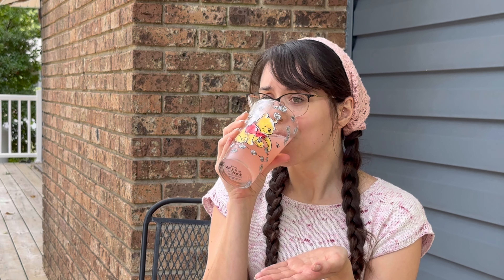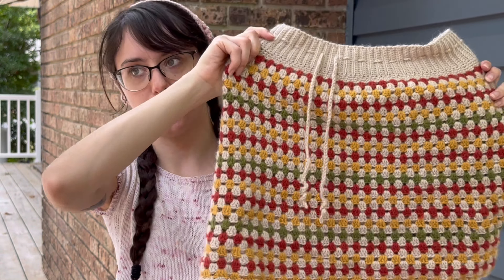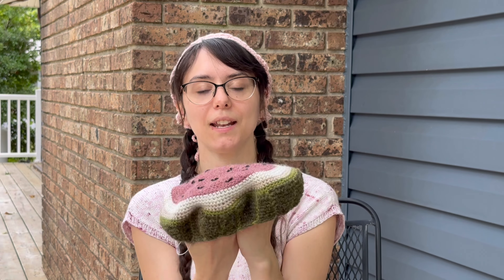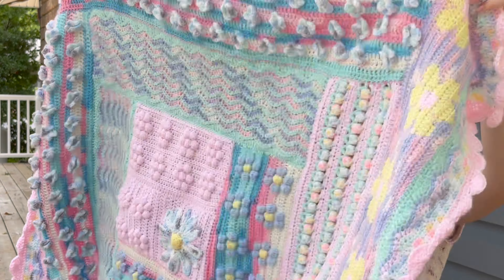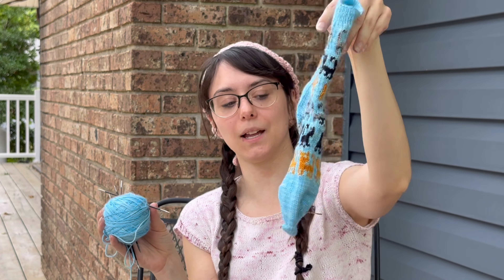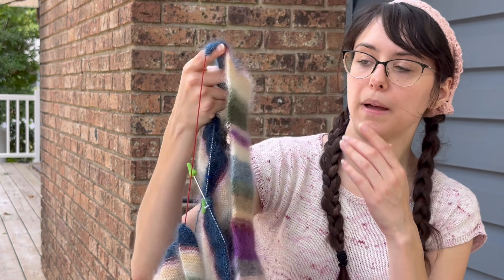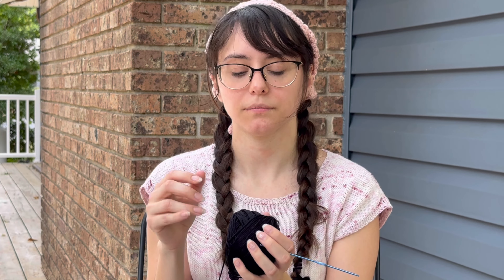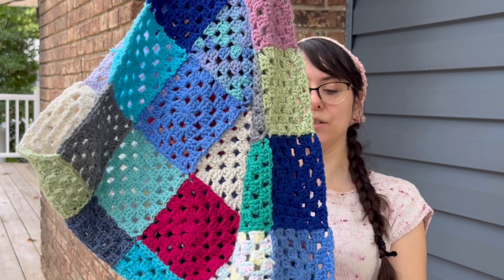Smitten Knitten Podcast Ep. 18 - In My Blanket Era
Hi everyone! Thank you so much for joining me today ❤️

Ravelry: thinds42
Threads: @smitten.knitten

What I’m Wearing:

So Summer Shirt by Jesse Maed Designs
Terrapin Fiberworks Chesapeake Fingering in Onion￼

Beginner Crochet Granny Triangle Bandana by Heather Brooke
Knit Picks Comfy in Flamingo

Finished objects:

Pasadena Skirt by Carlie Liedtke
Knit in Drops Lima

December Bow by PetiteKnit
Knitting for Olive Merino and Soft Silk Mohair in Poppy Rose

December Bow by Petite Knit
Knitting for Olive Soft Silk Mohair in Dusty Artichoke and Drops Kid-Silk in 34 Sage Green

Bumblebee Cardigan by Marina Ayueva
Hobbii Baby Cotton Organic in Light Rose

Fruit Beret by Iriecchi
Used wool scrap yarn

The Classic by Espace Tricot
Loops & Threads Flecks in Ivory

Blossoms & Buds MCAL Knitsirdar
Used acrylic yarn from stash

WIPS:

Herding Cats Socks by Stone Knits
Fangirl Fibers Fingering 80/20 in Andy’s Room and other sock yarn scraps

Granny Square Sweater
Cotton scraps

Mohair Throw Cardi
Mohair scraps

Granny Stripe Button Down
Cascade Ultra Pima in Black and White

Lace Crochet Maxi Skirt by Hannah Dripinski
Acrylic stash yarn

Grandma Lois’s Granny Square Blanket
Worsted Acrylic Yarn

Secret Garden Round Baby Blanket by Kirsten Holloway
Red Heart Baby Sport Pompadour Multi & Print in Sweet Dreams

Heirloom Quilt Cardigan by Katryn Seeburger
Sustainawool by Ewetopia
My colors: Joe Pye, Red Fox, Ecru, Dark Natural Brown, Summertime, and Garland
Angelina’s colors: Joe Pye, Ecru, Natural, Blue Skies, Indigo Heather, and Black Raspberry

Thanks again for watching! I’ll see y’all next time!

xo - Taylor